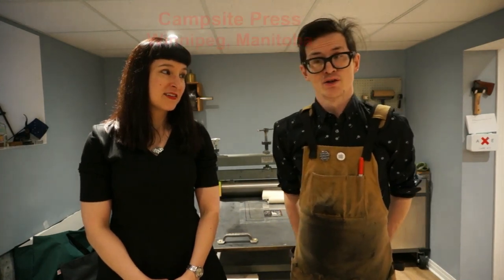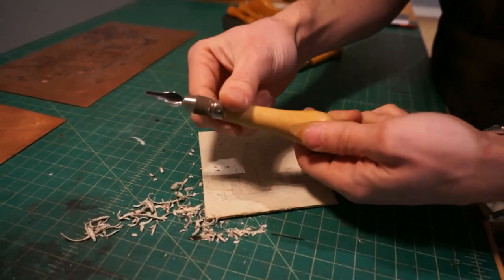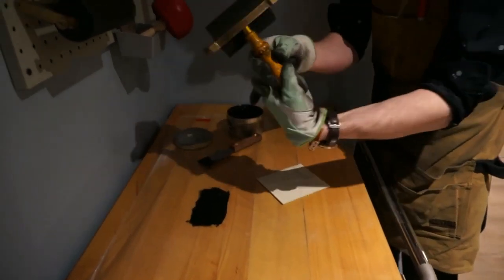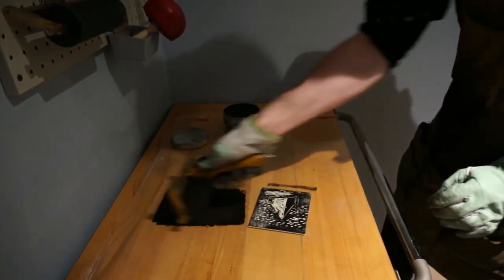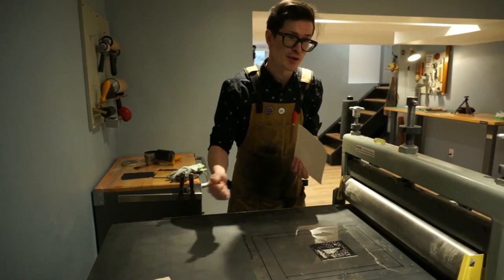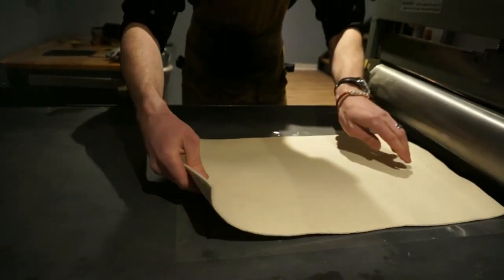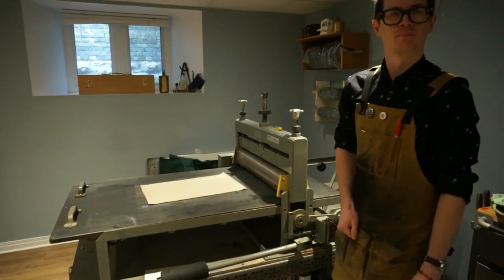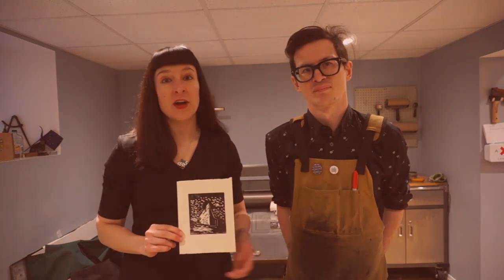Learn how to make a linocut print like LL FitzGerald!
In this WAG@Home video, Riva Symko, Head of Collections & Exhibitions and Curator of Canadian Art at the WAG, and her husband demonstrate how to make a linocut print like LL FiztGerald!